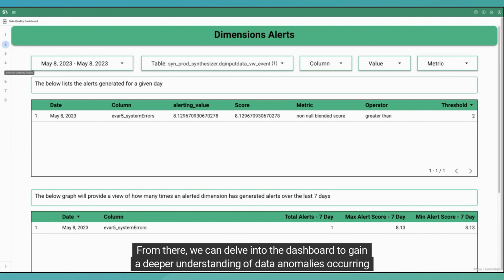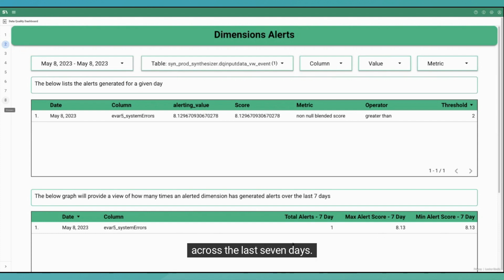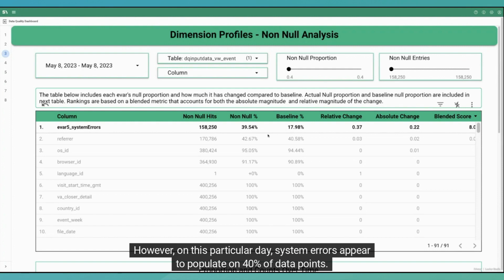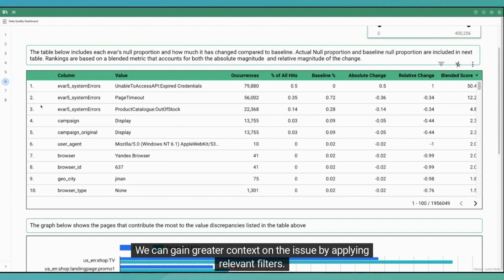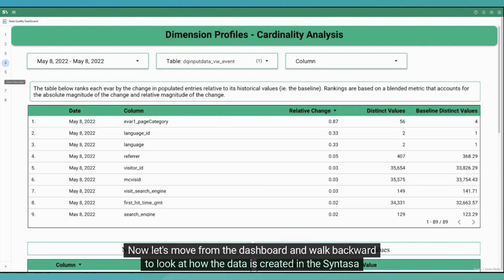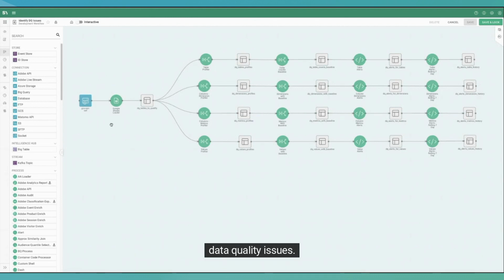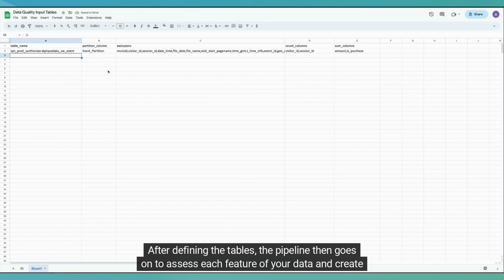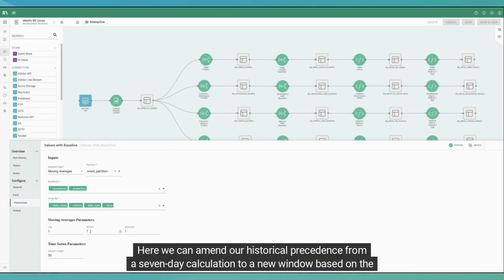Syntasa Data Quality and Alerting Solution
Reviews the Syntasa Data Quality, Monitoring and Alerting solution, including the dashboards, alerts, and the Syntasa app working behind the scenes performing the assessment of the data.